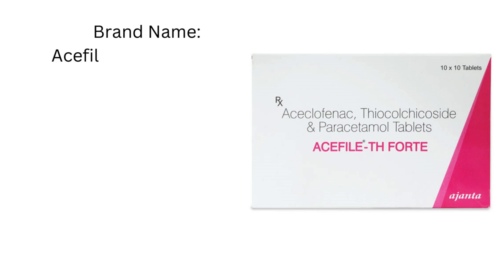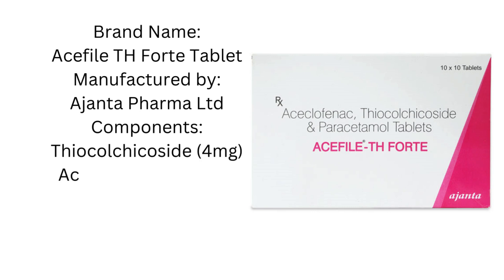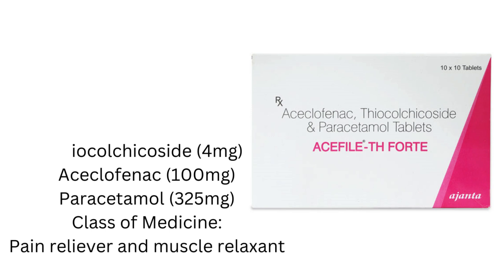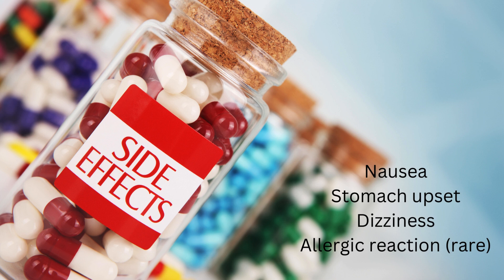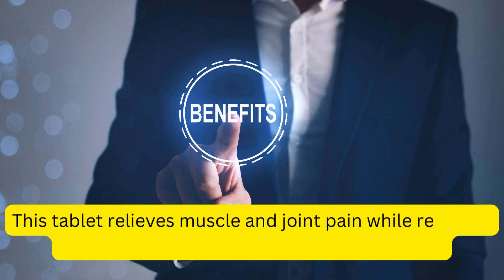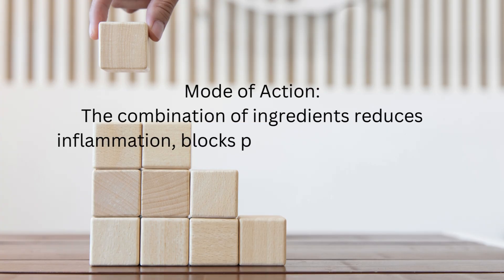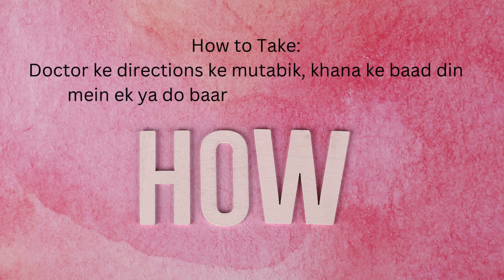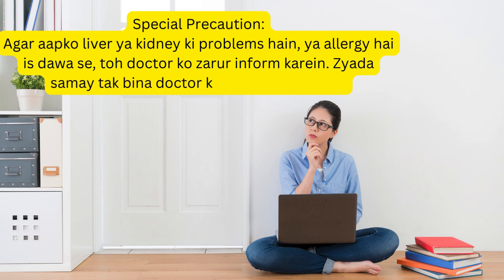Acefile TH Forte Tablet- Pain reliever & muscle relaxant Medicine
Class_of_Acefile TH Forte Tablet
Uses_of_Acefile TH Forte Tablet
Side_effects_of_Acefile TH Forte Tablet
Benefits_of_Acefile TH Forte Tablet
Mode_of_Action_of_Acefile TH Forte Tablet
How_to_Take_of_Acefile TH Forte Tablet
Special_Precaution_of_Acefile TH Forte Tablet